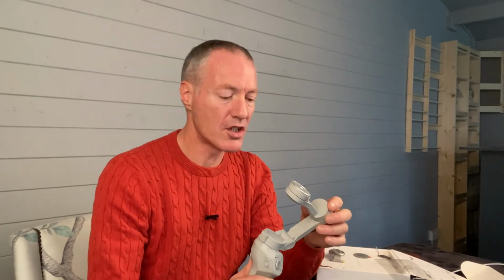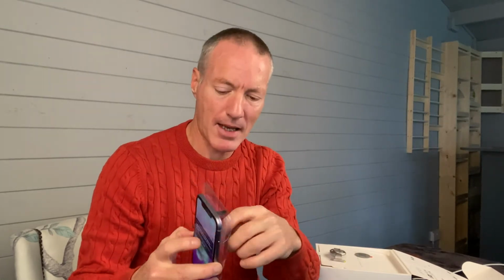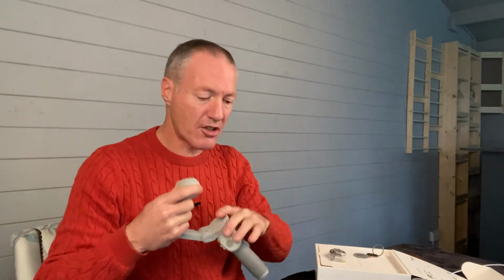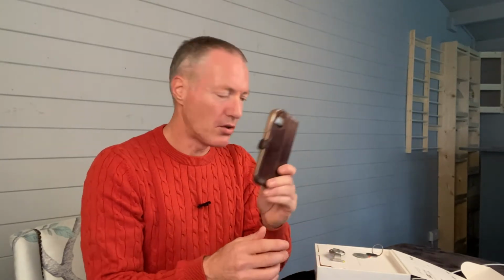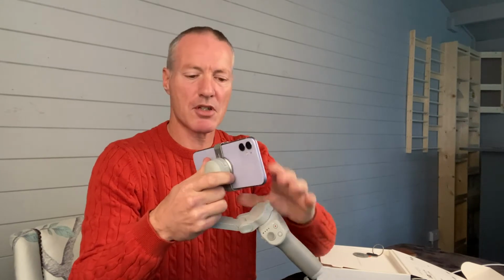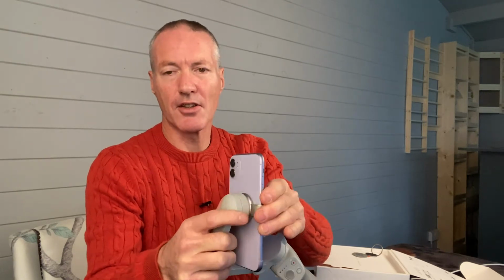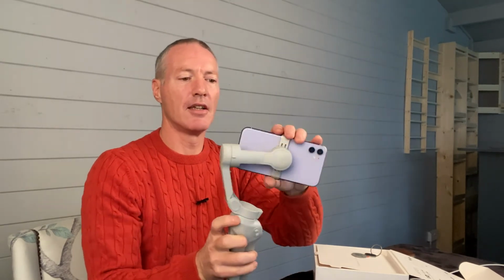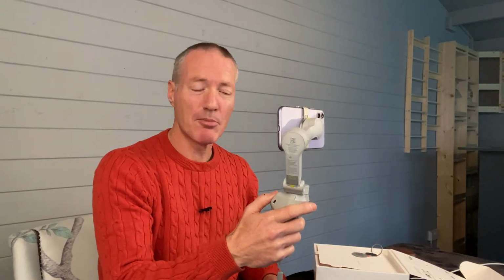How To Balance The DJI OM 4 Gimbal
The OM 4 Gimbal introduces the magnetic clamp that makes balancing a bit simpler.
A well balanced gimbal ensures you get the best performance as well as taking the strain off the motor and maximising the battery life.  There are two options in the box - here I explain both of them.

DJI Mimo - My Moments App

DJI OM4 Gimbal
Ulanzi Cold Shoe (Amazon)
Godox Video Light (Amazon)
Apple iphone Cable (Amazon)
Mangotek iPhone cable (Amazon)
Rode Video Mic (Amazon)
Rode Smartlav+ (Amazon)

**Other Playlists including Premier Pro, Mac Tips, Photography and Video**